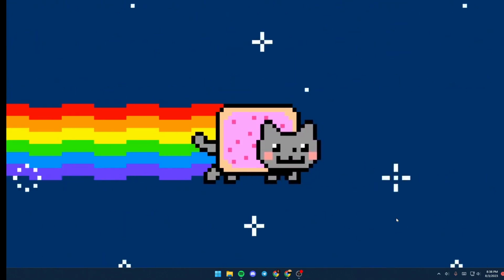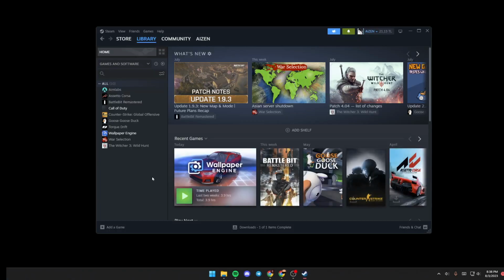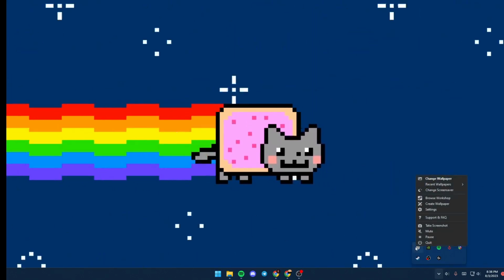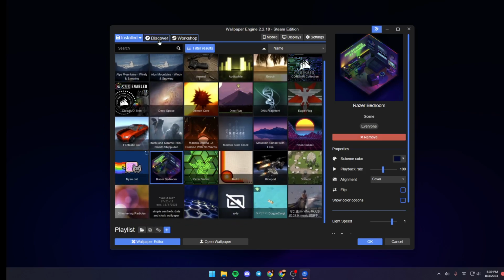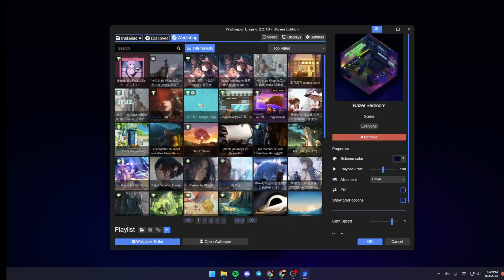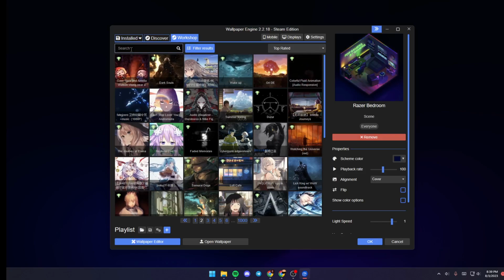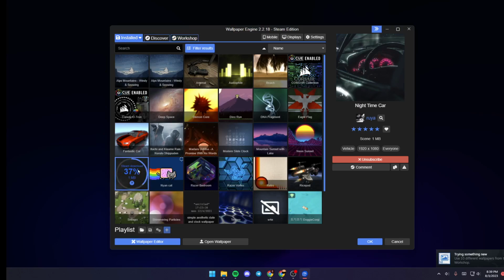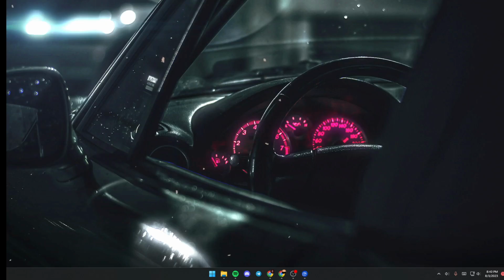How To Stop Animation Wallpaper Engine Tutorial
Today we talk about stop animation wallpaper engine,animated wallpaper,wallpaper engine tutorial,wallpaper engine